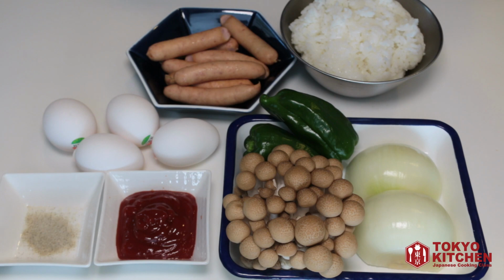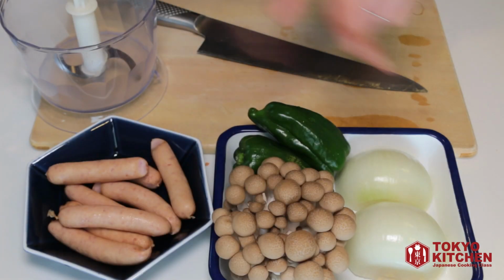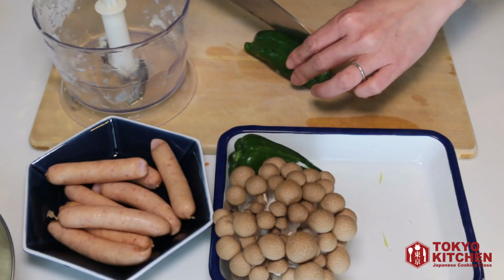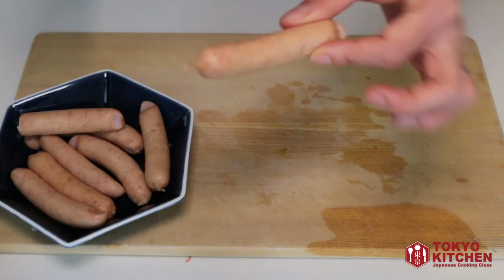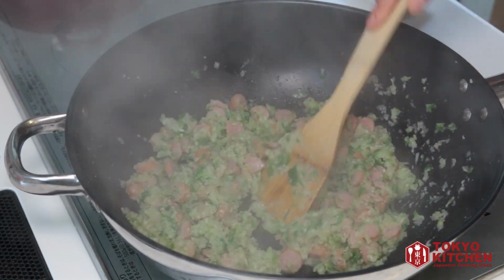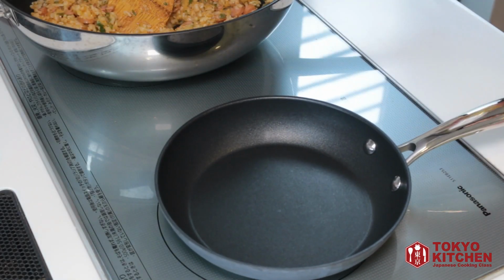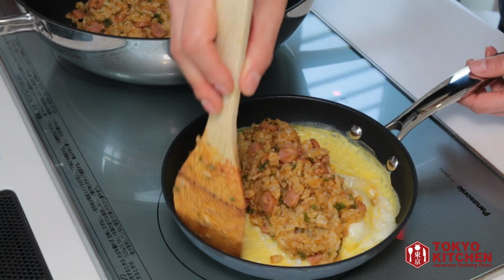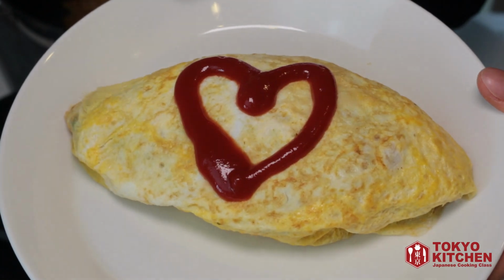How to make Omurice.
Learn how to make Omurice. All yummy things in one dish !